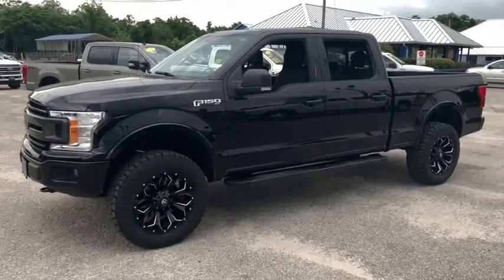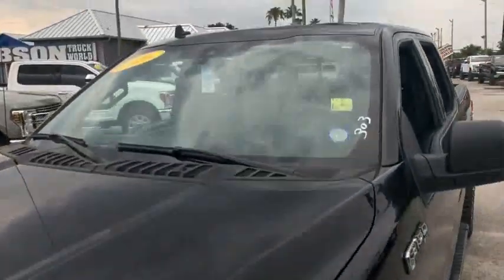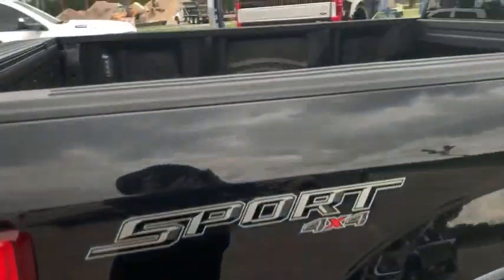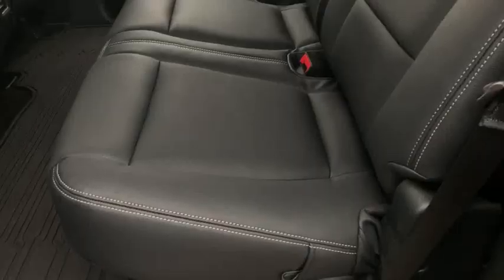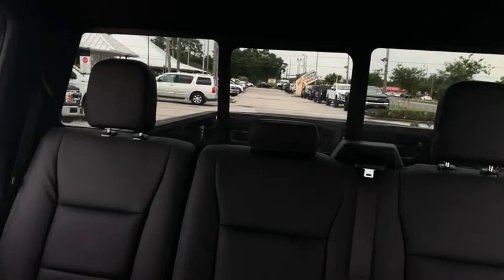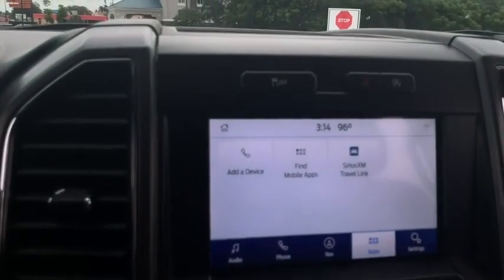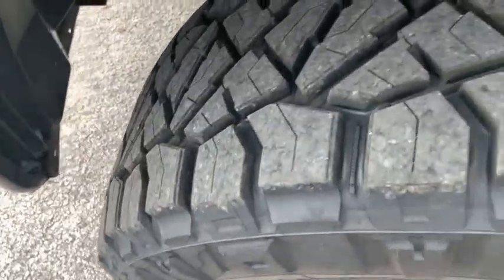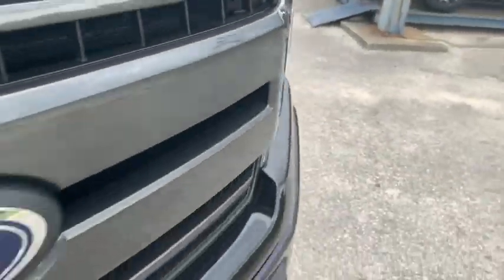2019 Ford F-150 Sanford FL 44303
2019 Ford F-150 XLT Sport Leather

New Lift Kit 4x4 Factory Warranty, $7,000 Brand New Lift with 35inch tires and 20inch wheels with upgraded leather seating, $1,995 Sport Appearance with center console, $1,875 navigation, $470 backup camera & sensors, $395 pro trailer backup assist, 15-day exchange policy, keyless entry with alarm, towing package, running boards, power sliding rear window, tilt steering, cruise control, steering wheel controls. Factory Warranty good until 6/27/22 or 36k miles. Powertrain Warranty good until 6/27/24 or 60k miles. 2019 Ford F-150 XLT Sport Leather Crew Cab New Lift 4x4. Do not make a $3K+ mistake, B4 you buy a used truck demand to see shop bills & have the truck inspected by a 3rd party!brSTILL UNDER FACTORY WARRANTYbrbrRepair Description: Total Invested =$5,163.11br10 Mile Road Test, 135 Point Inspection, Installed Lift Kit, Mount & Balanced 4 New Tires & New Wheels, Alignment, Installed Black Leather, Replaced Front Pads, Turned Rotors, Replaced Air Filter & Wiper Blades, Replaced Cabin Air Filter, brBattery Condition Test : Good, Alternator Condition Test : GoodbrLabor time quoted by All Data Universal ShopKeybrbr*While every attempt has been made to ensure accuracy until service is completed, please be advised listing details, selling price and pictures are subject to change. We attempt to update this inventory on a regular basis. However, there can be a lag time between the sale of a vehicle and the update of inventory.*